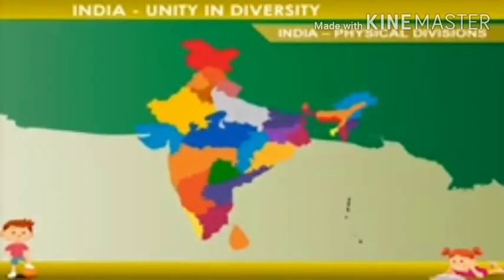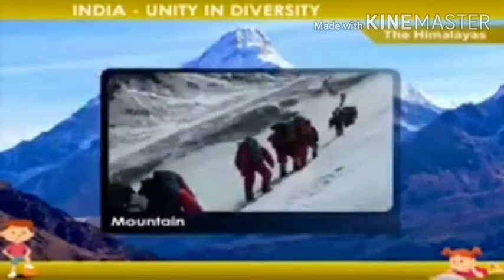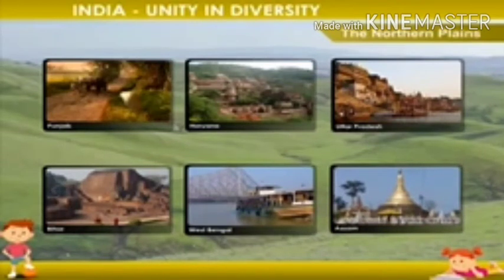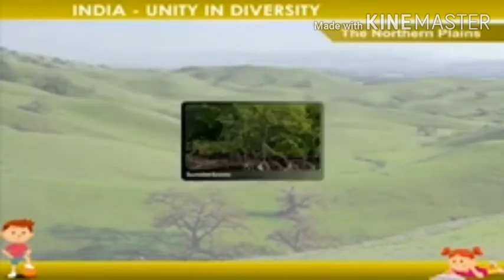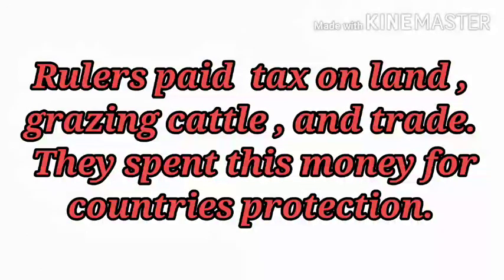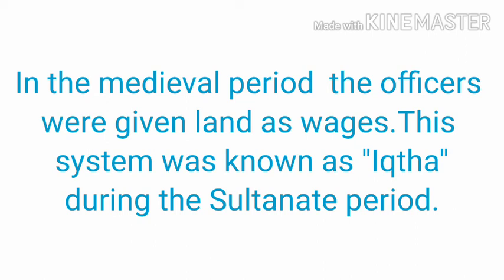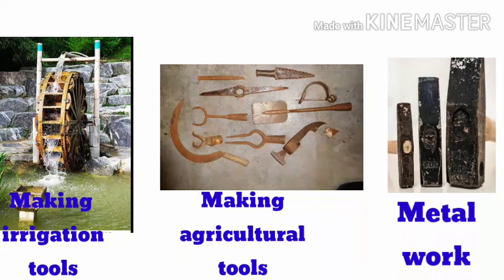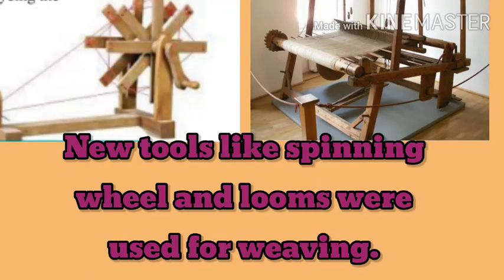Social science Vl , Mediaeval India: society, resource,and trade